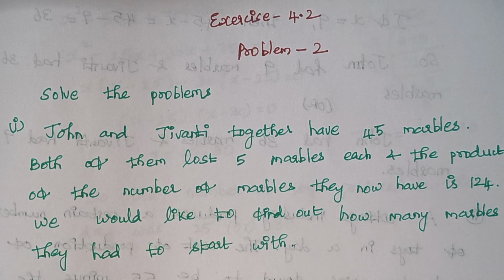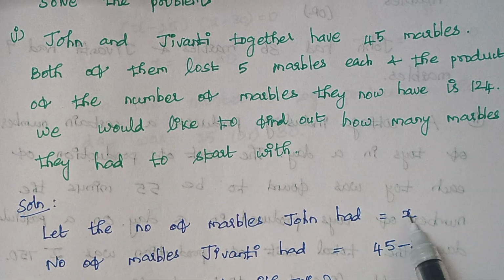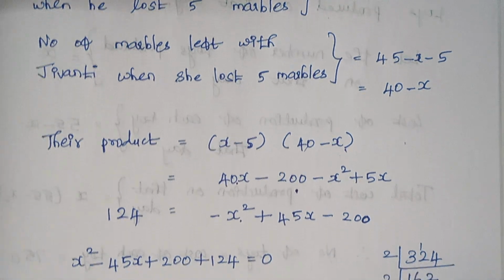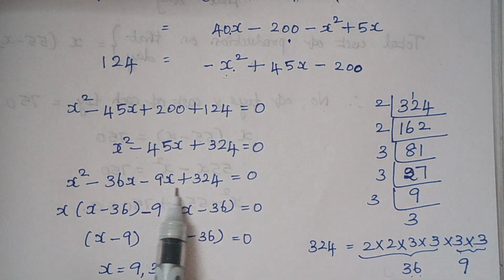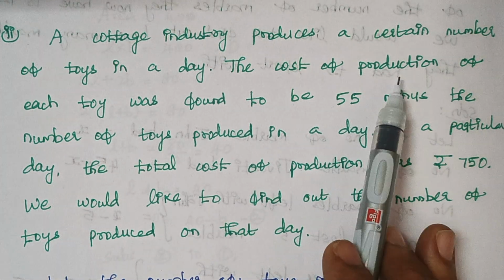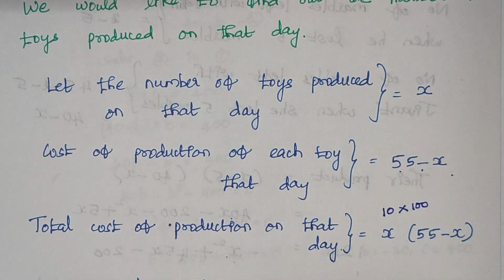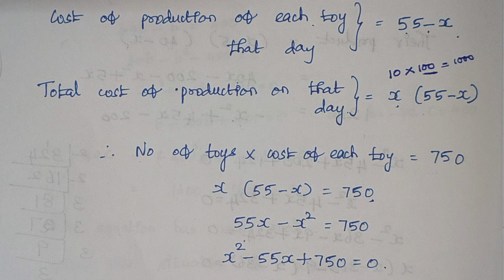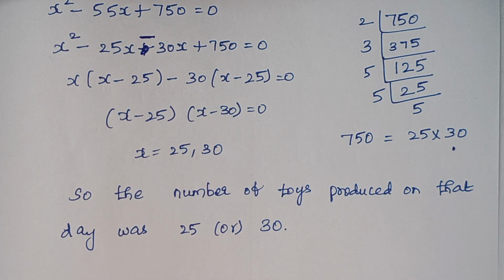Class X Maths NCERT Exercise 4.2 (Problem 2)